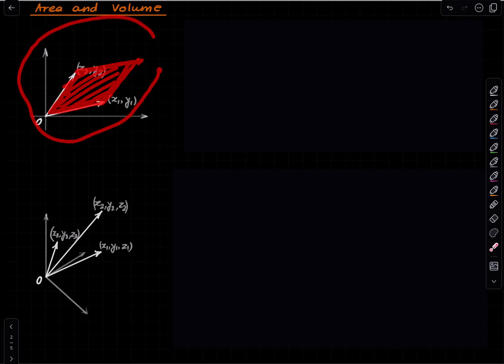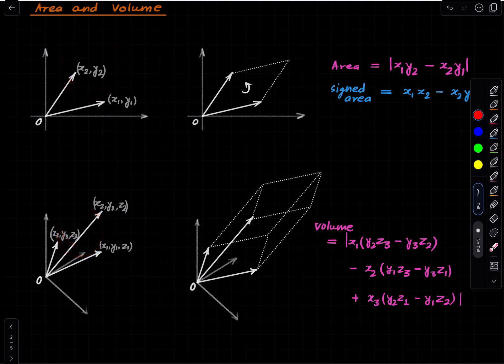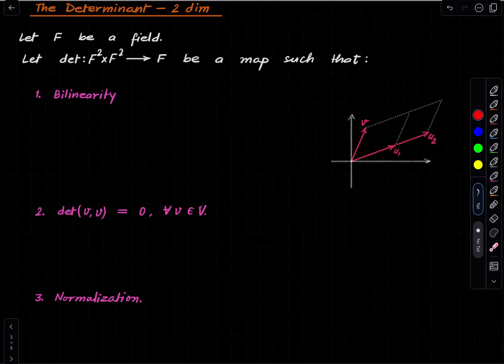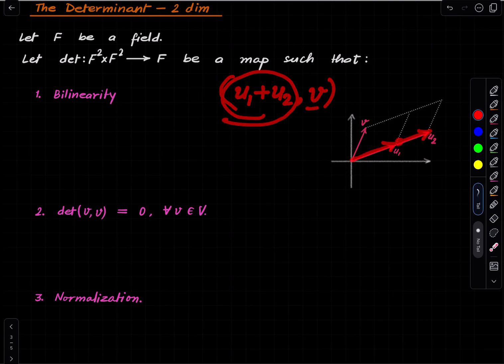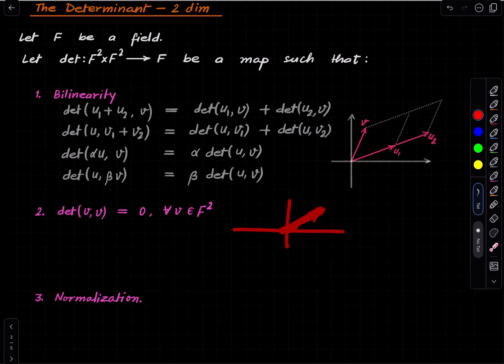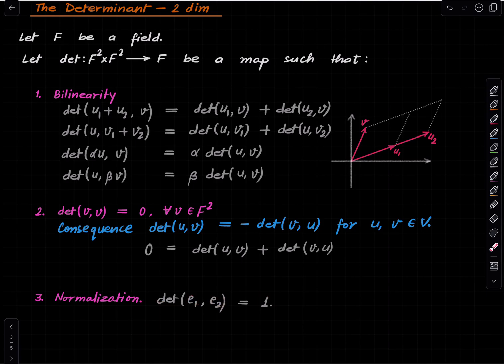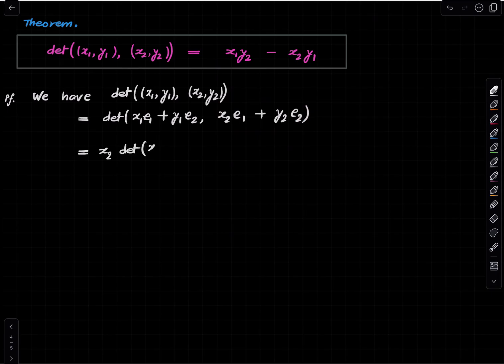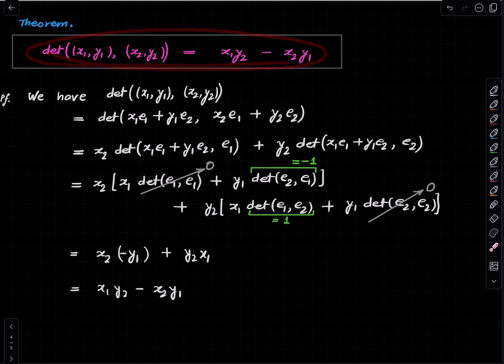Linear Algebra Lecture 12.1 Determinant: Motivation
00:00 Recap
00:52 Area and Volume
05:28 Determinant over F^2
12:22 Formula for Determinant over F^2

Namrata Khetan
Hersh